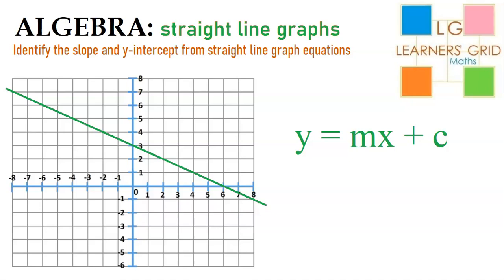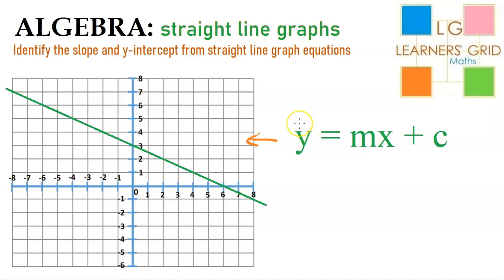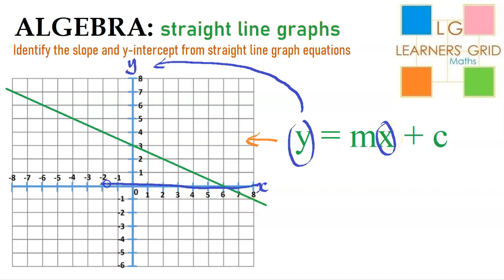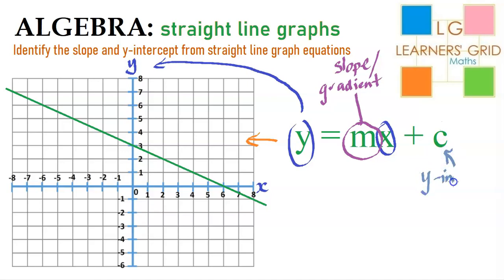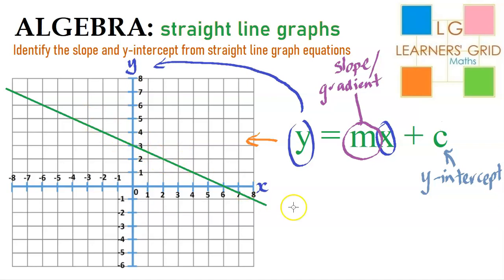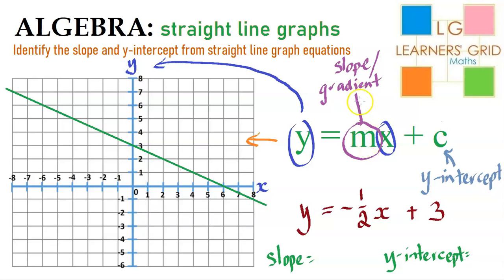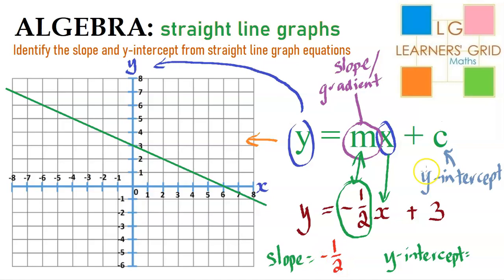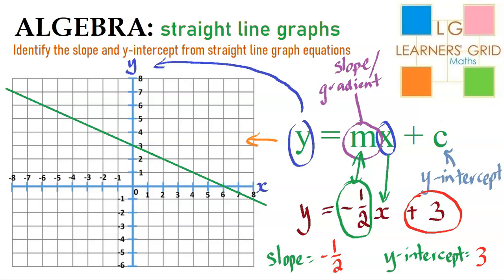ALGEBRA - Straight Line Graphs, identify slope (gradient) and y-intercept from equations Tutorial 1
Basic introduction to identifying slope/gradient and y-intercept from the equation of a straight line graph.  This is about as simple an explanation as you can get for this task.  My other straight line graph videos explore this topic in greater depth, but this a great place to start.  The next step would be to watch tutorial video #2 on this topic!